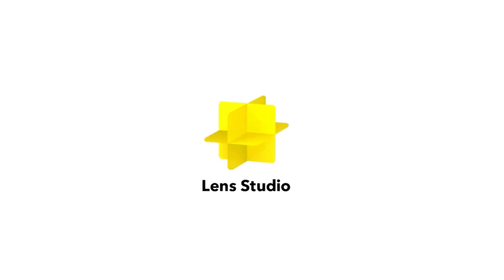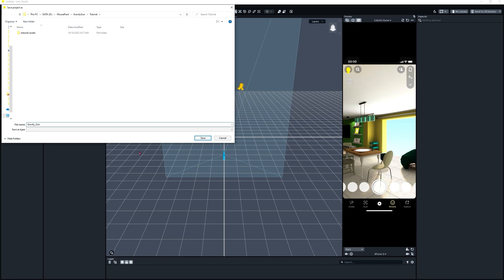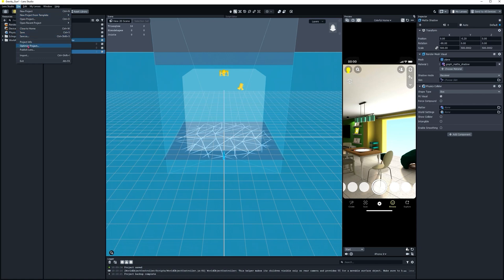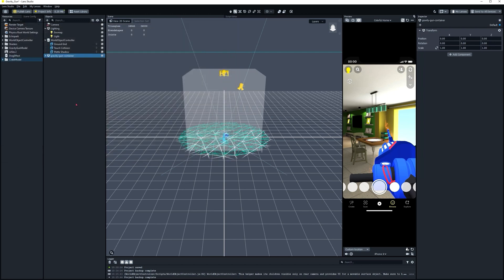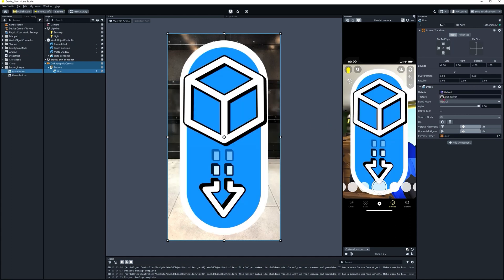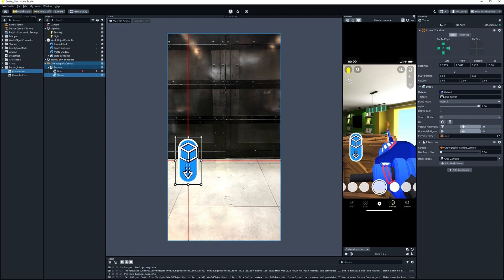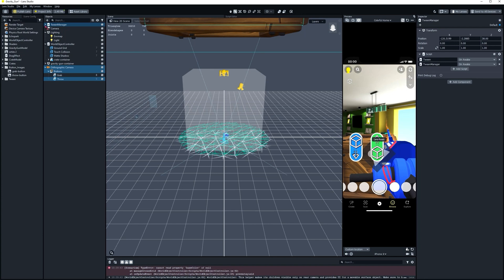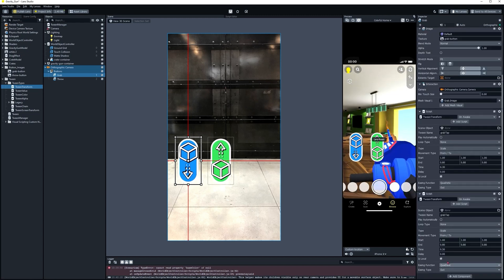Recreating Physics in AR / How To Make a Gravity Gun AR Filter in Lens Studio (1/2)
In this video we show you how to set up UI and Physics in Lens Studio.

00:00 - Into
01:06 - World Objects Controller
01:30 - Matte Shadow setup
01:39 - Physics Collider Component
01:58 - Device Tracking Component
03:00- Creating Button UI
03:53 - Interaction Component
04:50 - Tween Animations